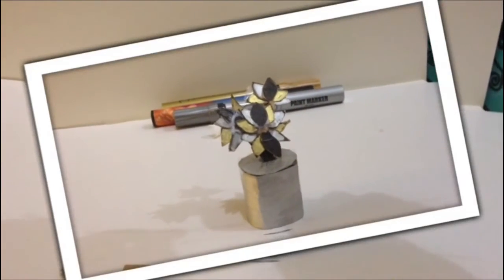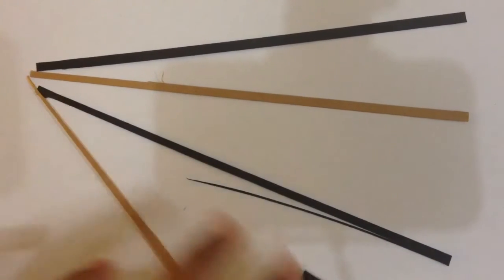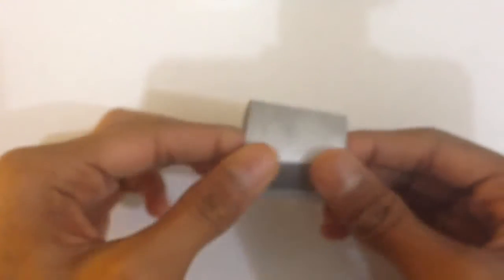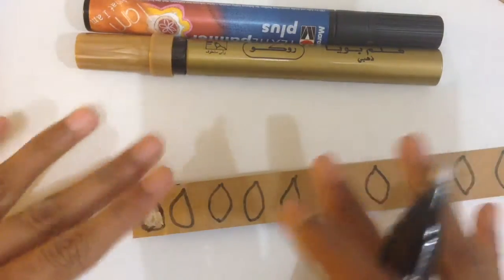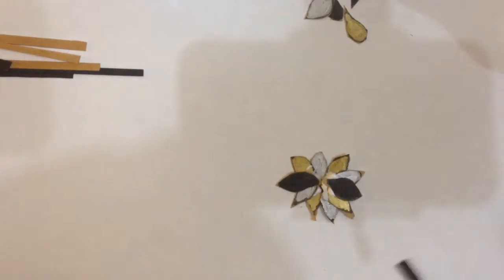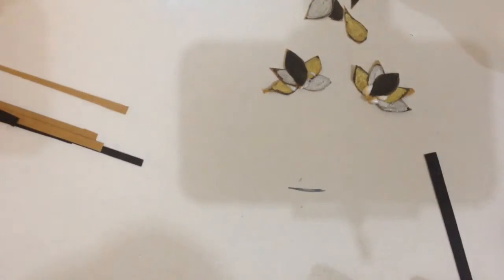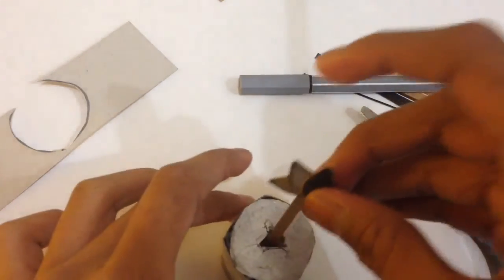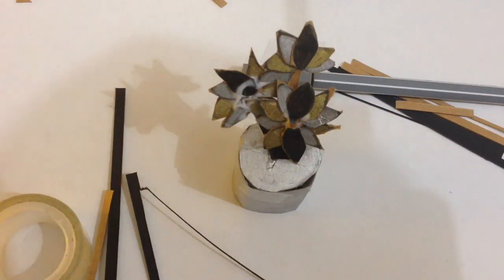DIY Flower In A Pot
This is a diy for paper doll houses display or for decorations.